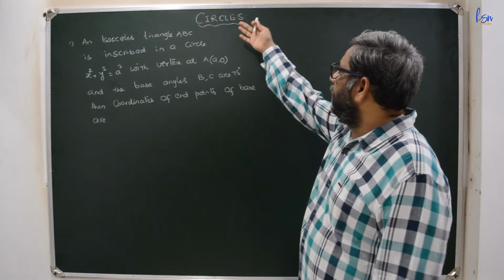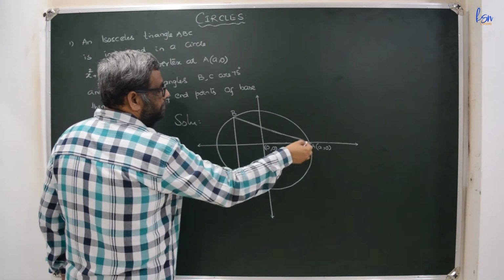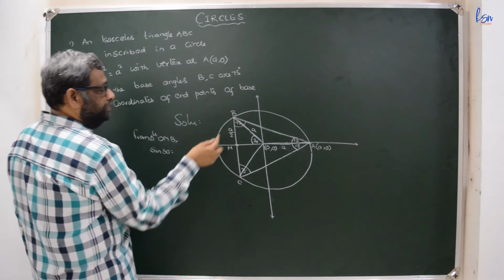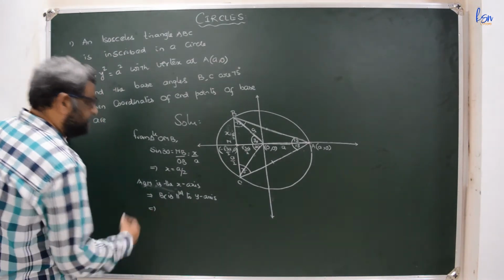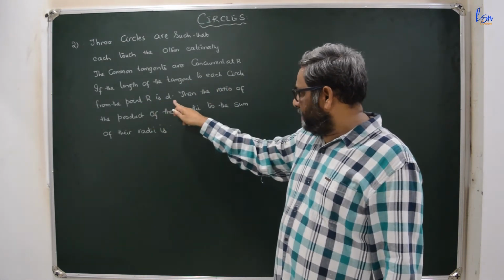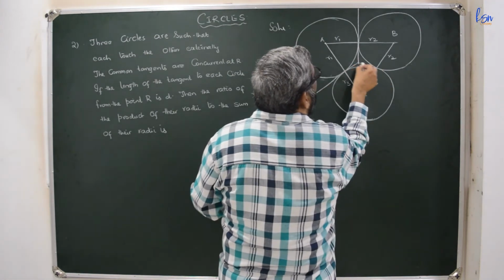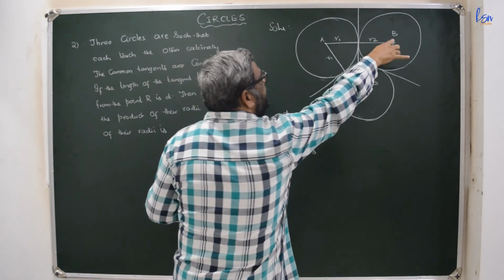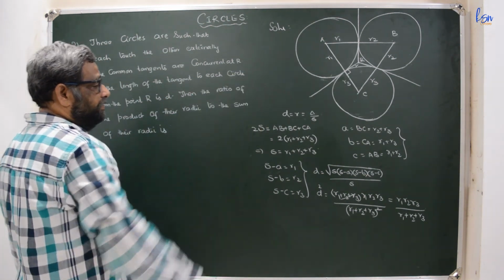Circles - How to Solve JEE Advanced Problems - KSN Classes